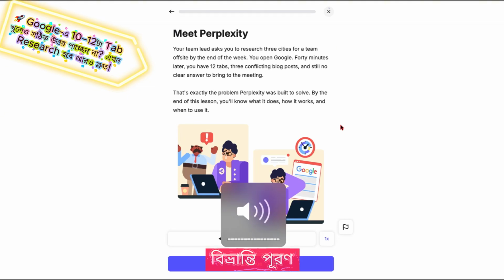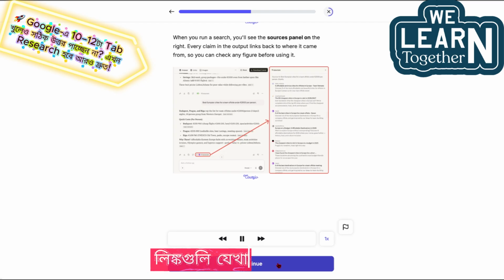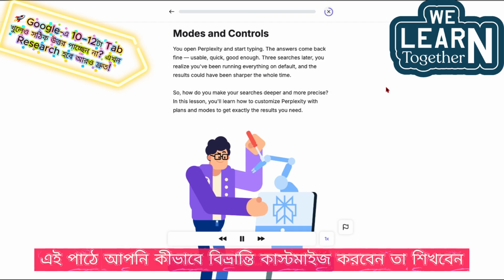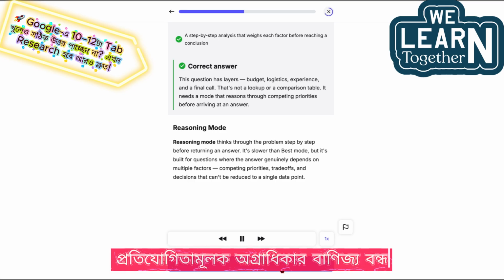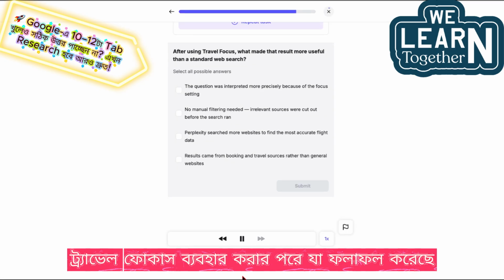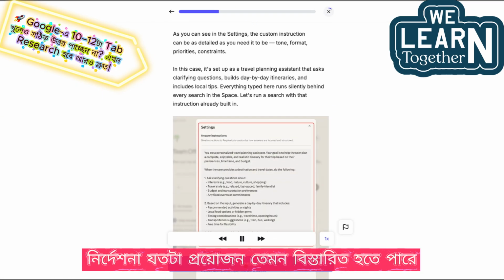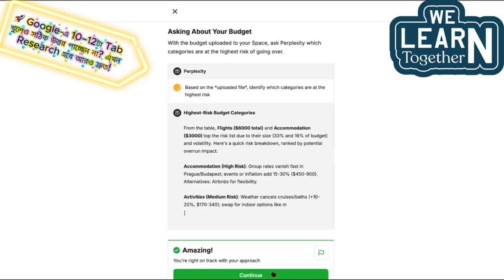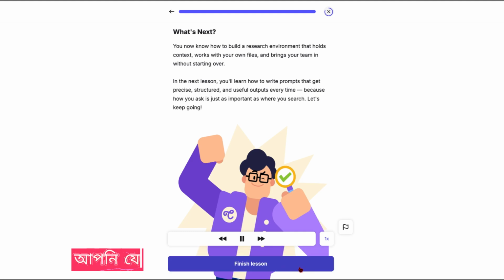সময় বাঁচান, সঠিক তথ্য পান: Perplexity AI কেন ব্যবহার করবেন?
🚀 Google-এ 10–12টা Tab খুলেও সঠিক উত্তর পাচ্ছেন না? এখন Research হবে আরও দ্রুত! Part 1

এই ভিডিওতে জানুন Perplexity AI কী, কীভাবে কাজ করে এবং কেন অনেক মানুষ এখন Traditional Search থেকে AI Powered Research-এর দিকে যাচ্ছে। যদি আপনি Student, Business Professional, Content Creator বা Productivity Lover হন—এই ভিডিও আপনার জন্য।

🔥 এই ভিডিওতে যা থাকছে:
✔️ Perplexity AI কী?
✔️ Google Search বনাম Perplexity AI
✔️ দ্রুত ও স্মার্ট Research করার কৌশল
✔️ Time Saving Workflow
✔️ Real Use Cases for Work & Study
✔️ AI দিয়ে Better Decision Making

⏳ কম সময়, কম বিভ্রান্তি, বেশি ফলাফল — এটাই নতুন Research Experience।

ভিডিওটি শেষ পর্যন্ত দেখুন এবং কমেন্টে জানান—আপনি Google নাকি Perplexity AI ব্যবহার করবেন?